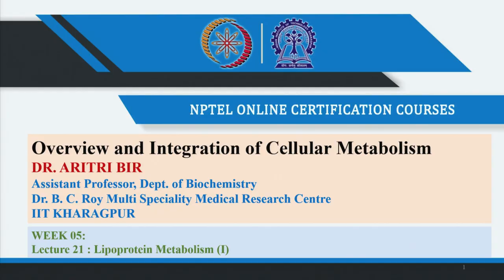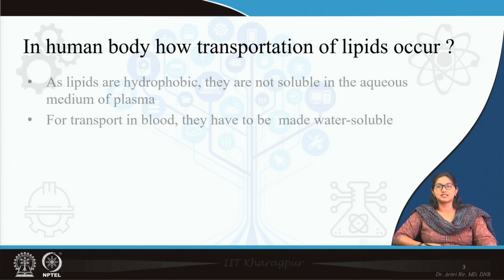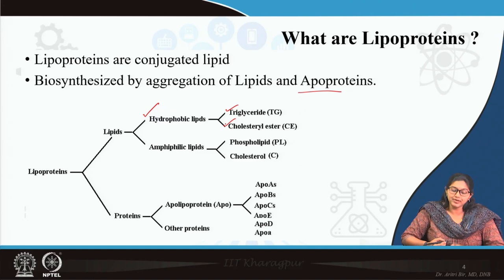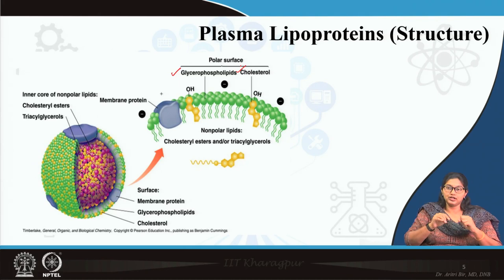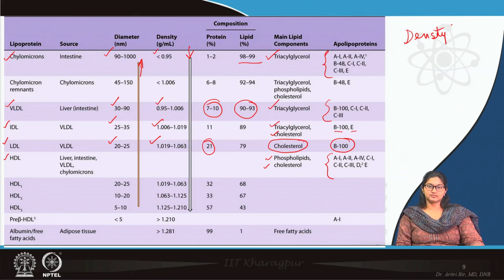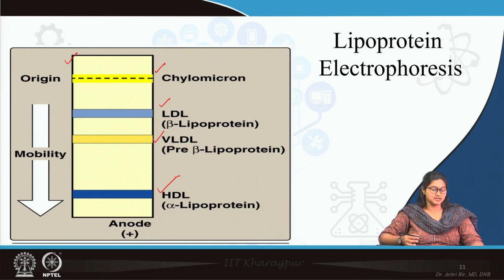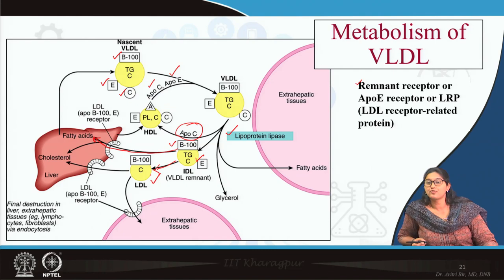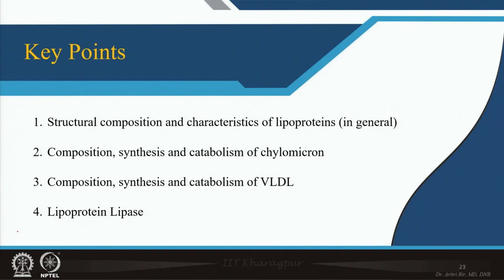Lecture 21: Lipoprotein Metabolism (I)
Concepts Covered: Lipoprotein Structure and composition
Different types of lipoproteins, their biochemical properties
How different lipoproteins are formed and metabolized in body